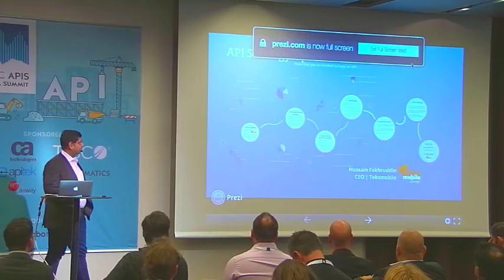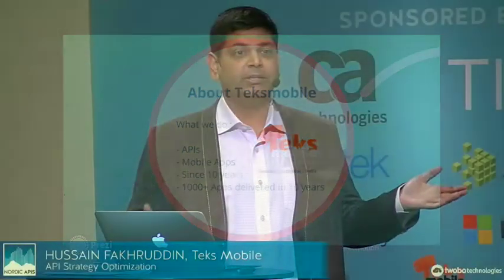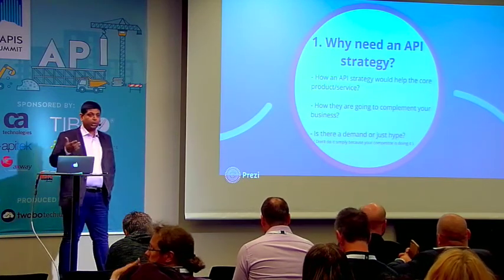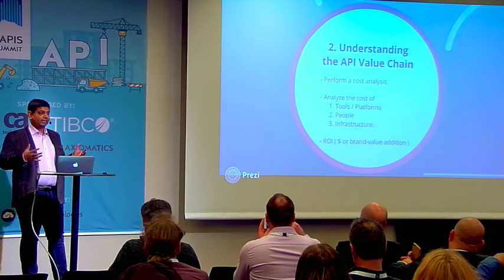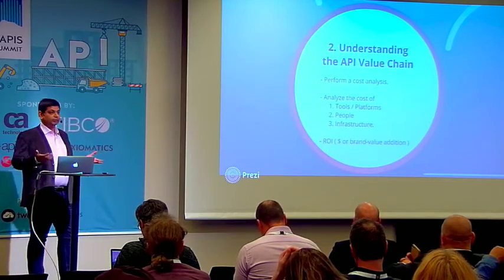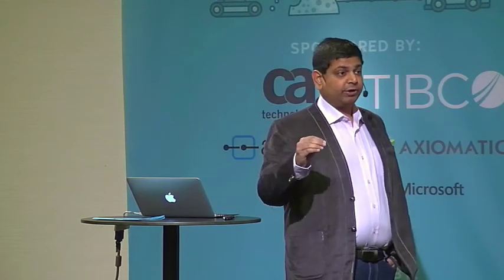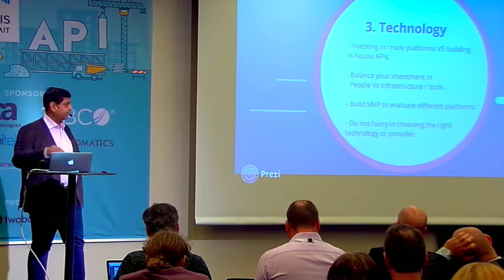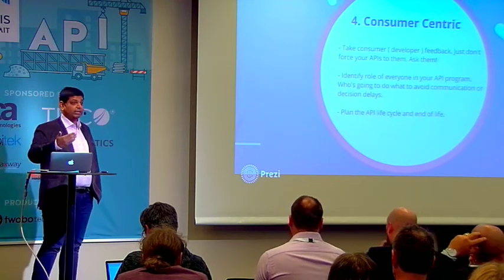API Strategy Optimization by Hussain Fakhruddin of Teknowledge ( Teksmobile )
Our CEO Hussain Fakhruddin presented a small talk about how companies can optimize their API Strategy towards building a successful API / Mobile / Backend solution.

How to identify what needs to be enabled as API?
How would it grow your business, traffic estimation, ROI, security tips and common questions you should ask before jumping into API building.

He also picked out some common mistakes which should be avoided and some tips.

Nordic API Summit - Oct 2016. Stockholm, Sweden